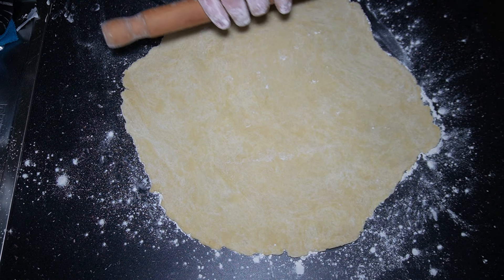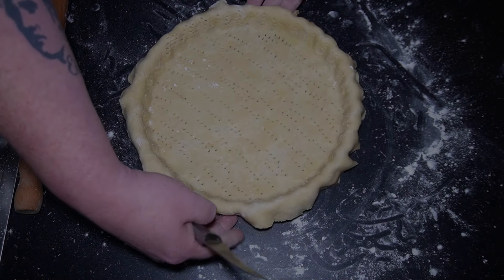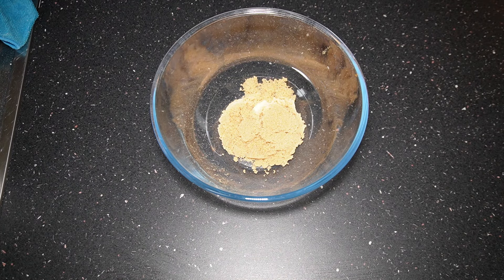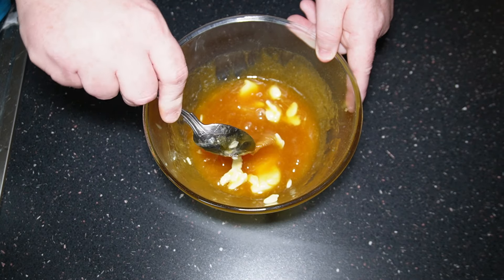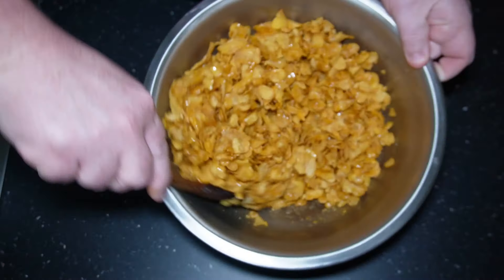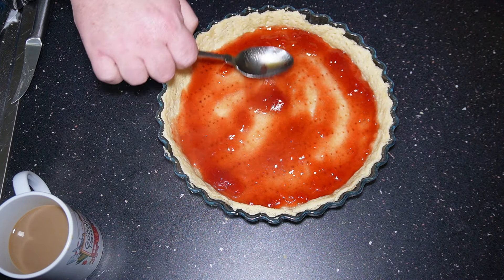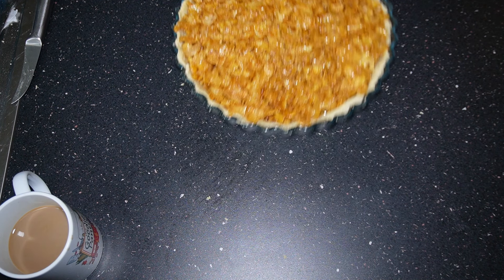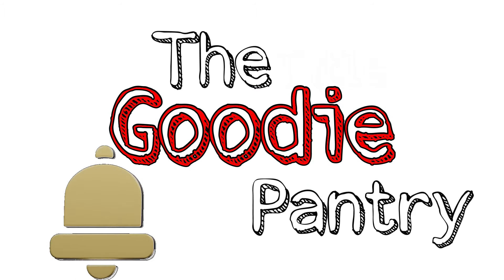Cornflake Tart Recipe. Simple And Delicious.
Best cornflake tart recipe. This is an old school dish and I mean school. This was served in schools for decades and still tastes just as good today with lashings of custard.